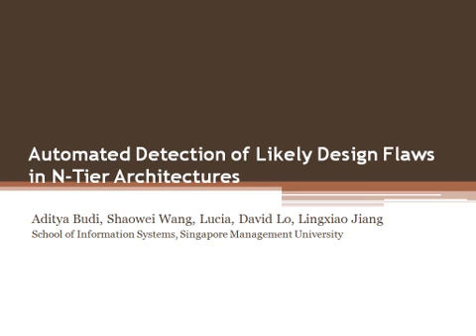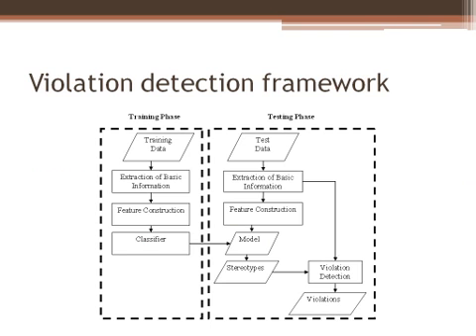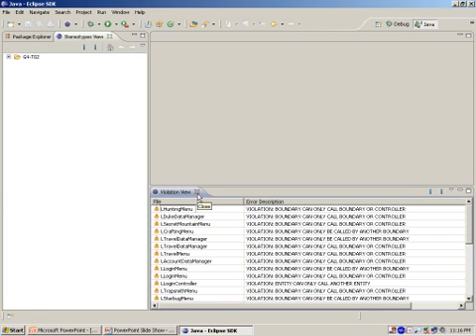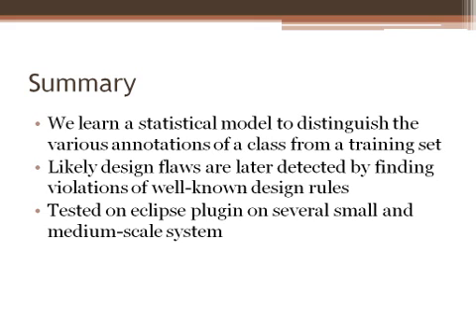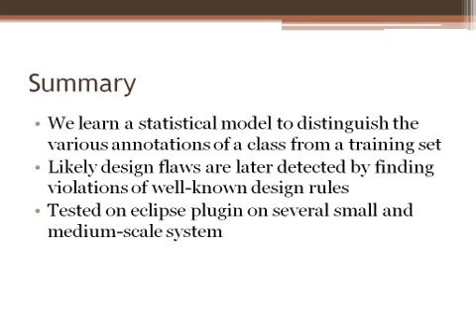Automated Detection of Likely Design Flaws in N Tier Architectures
Object-oriented systems come with many classes interacting with one another. When properly designed the overall interaction would be maintainable, flexible, and robust. On the other hand, poor design would result in less maintainable system that is prone to error. In this paper, we present our tool that automatically detects for likely design flaws in
N-Tier object-oriented architectures. We built our tool as an Eclipse plugin. We show the applicability of our tool by means of several case studies.